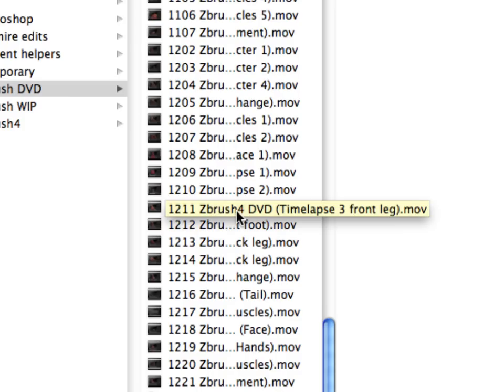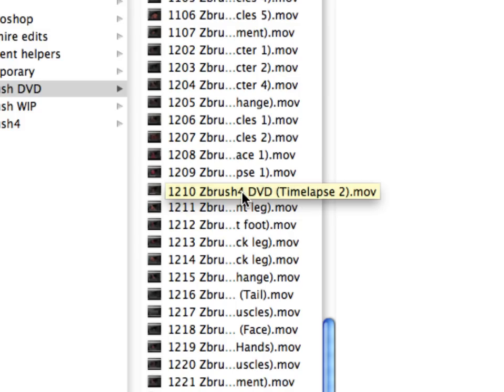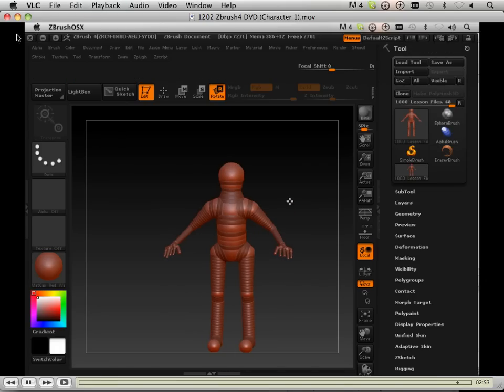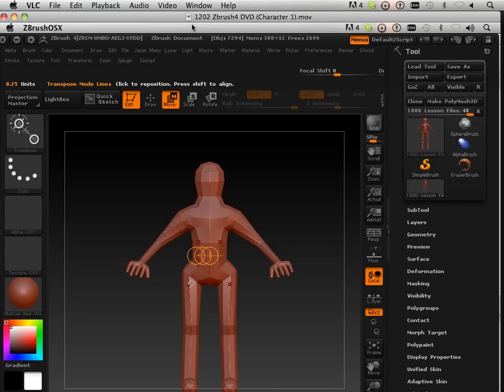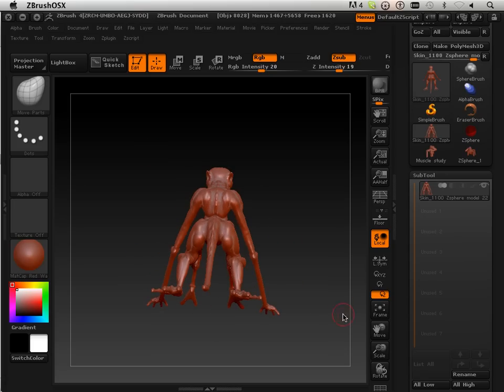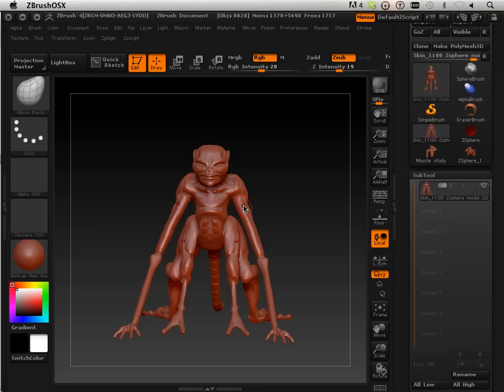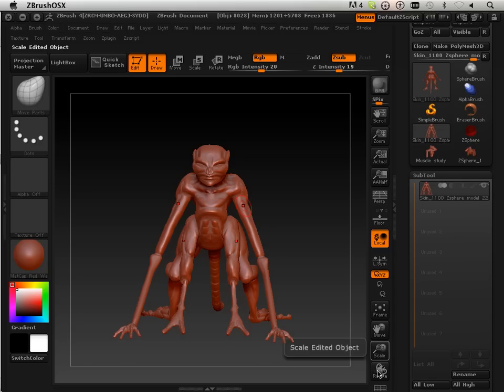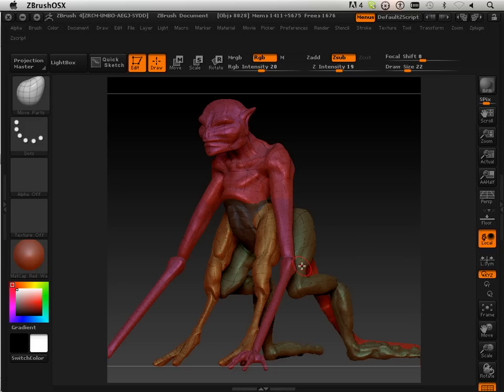1201 Zbrush4 DVD (Chapter 12 Intro).mov